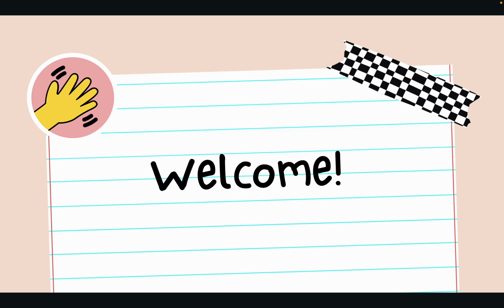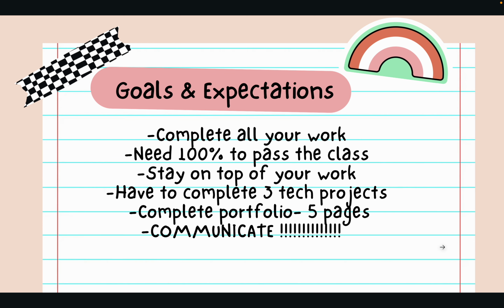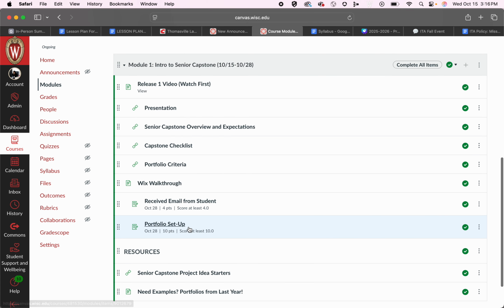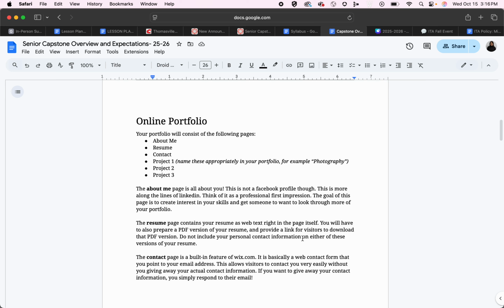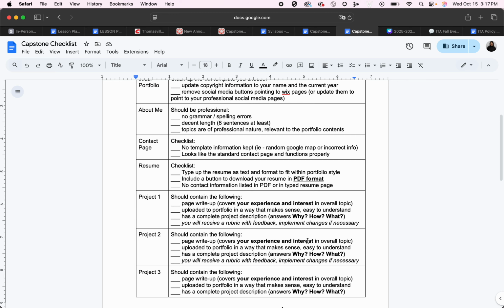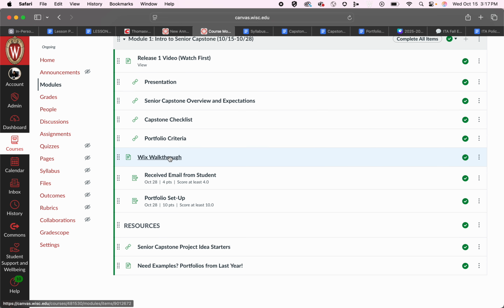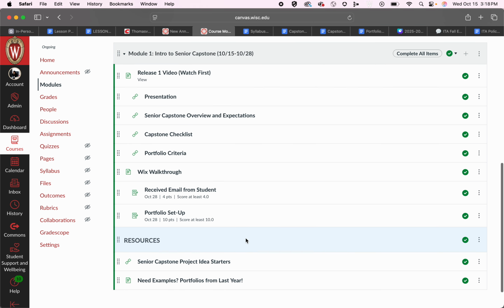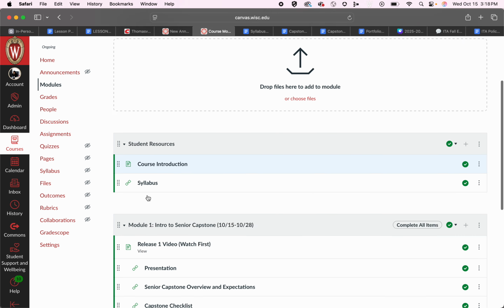Module 1 | Release Video | Senior Capstone 25-26